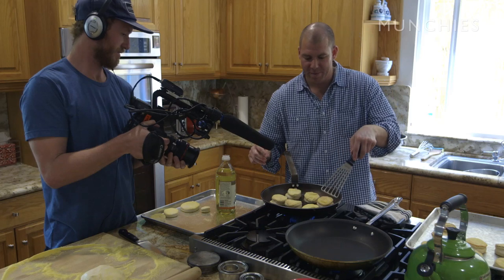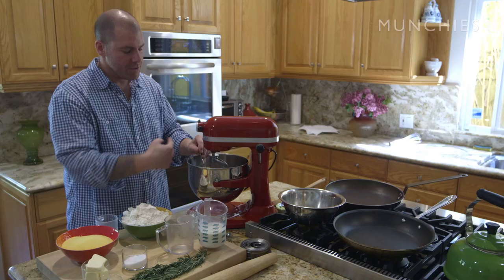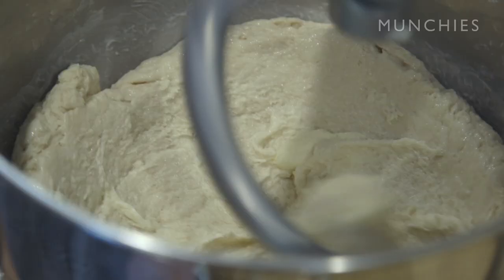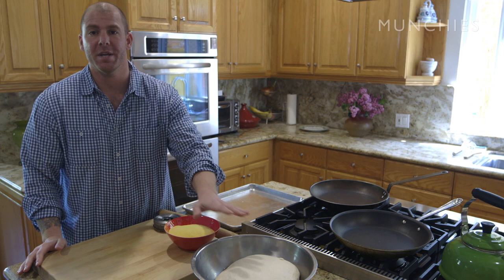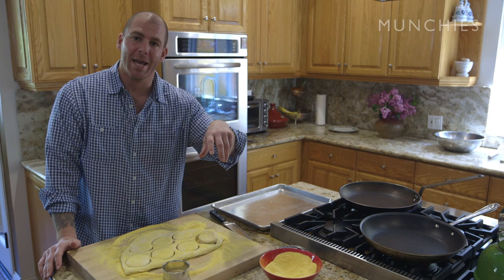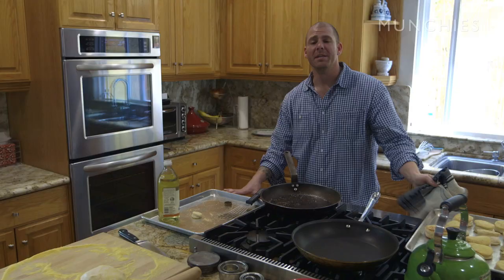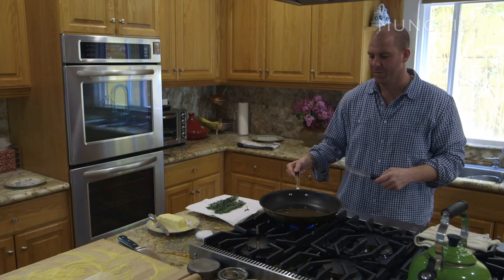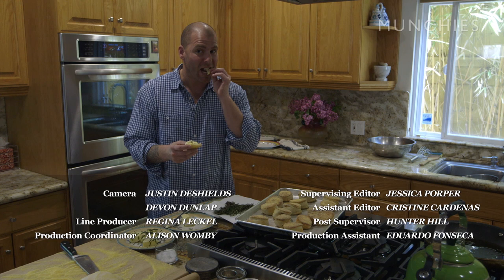How to: Make English Muffins with Michael Fiorelli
If there were a heaven on Earth, it would be these English muffins. Michael Fiorelli—executive chef at Love & Salt in Manhattan Beach, California—shows us how to whip up these fluffy, golden buttermilk beauties and top them with an insane amount of cultured butter, fried rosemary, and fleur de sel. Amen to that.